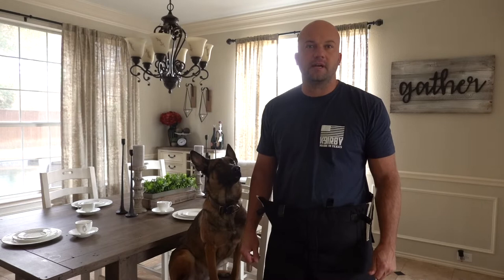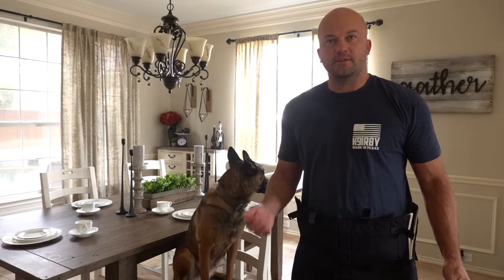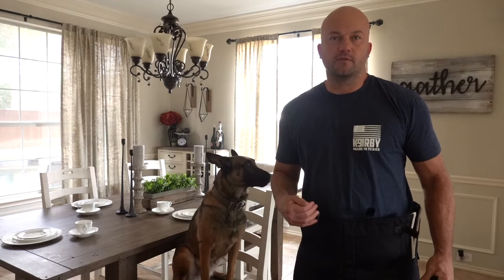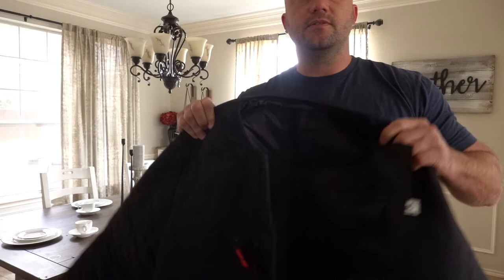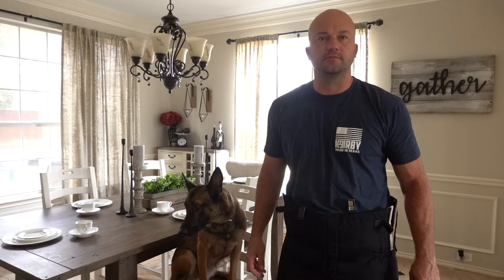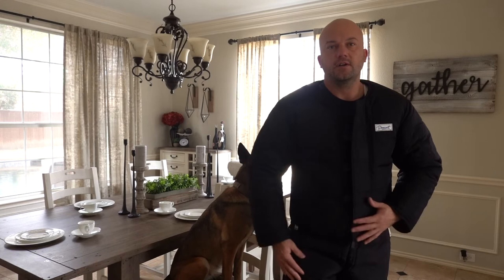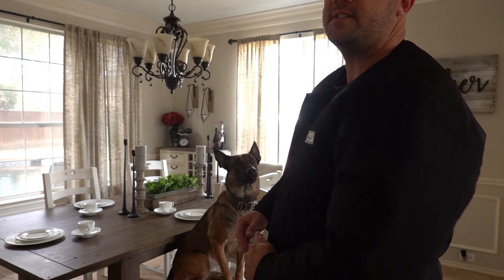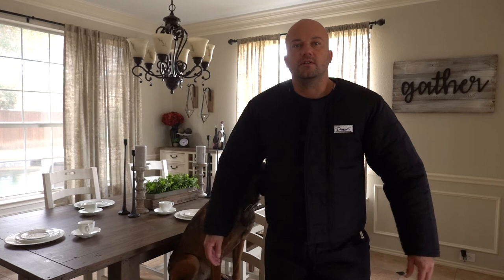Demanet Kevlar Hidden Bite Suit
Short video, highlighting the Demanet kevlar hidden bite suit. This is a fantastic suit to conceal underneath clothes to give K9's a "real world picture" of a suspect. Every trainer should consider adding one of these suits to their toolbox.